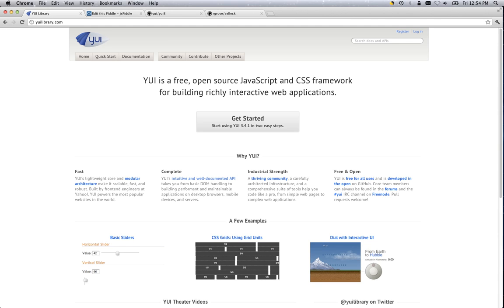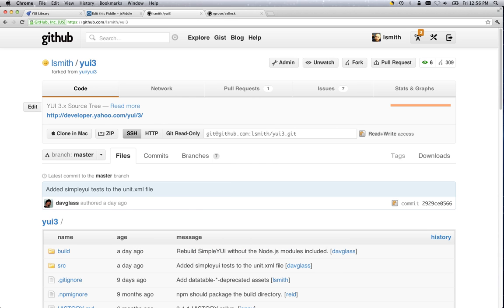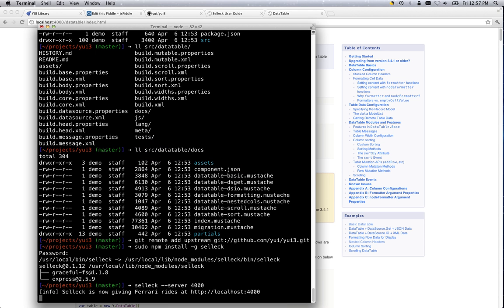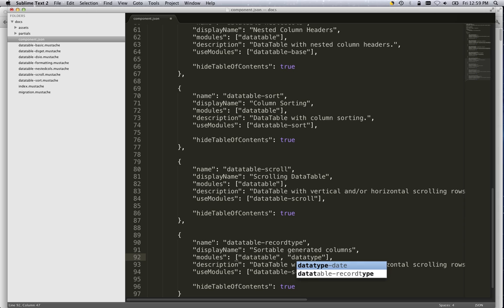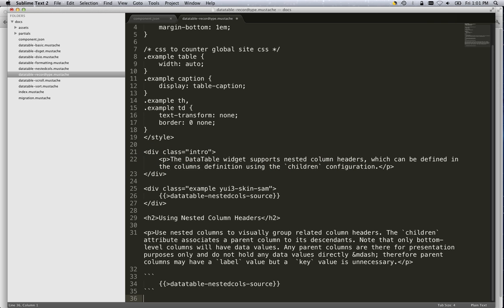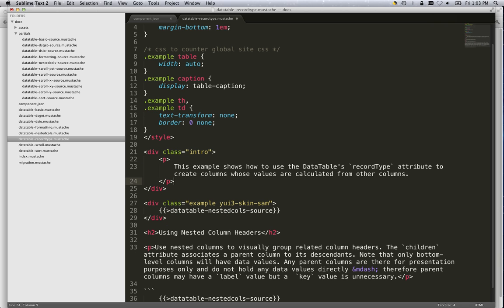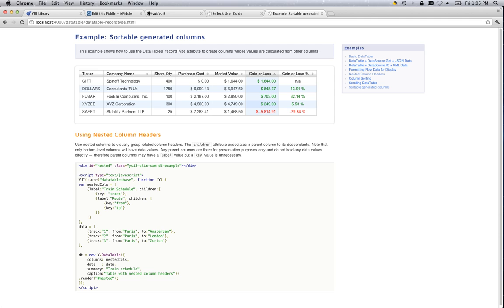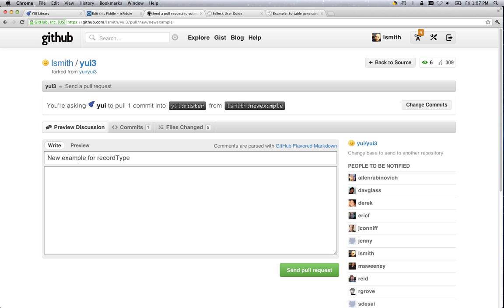Screencast: Contribute a component example for yuilibrary.com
This screencast covers how to create a component example, starting from a jsfiddle, and contribute it to yuilibrary.com via GitHub pull request.